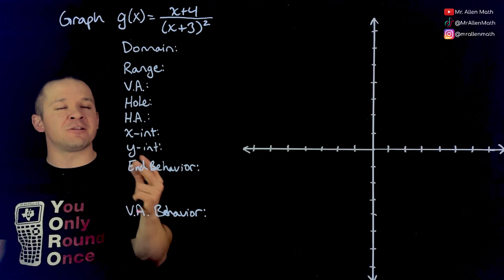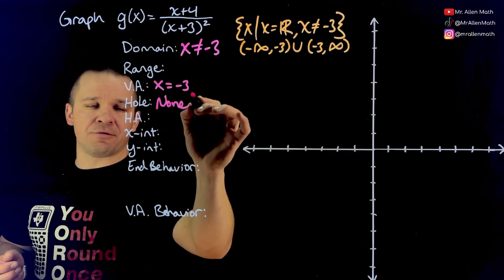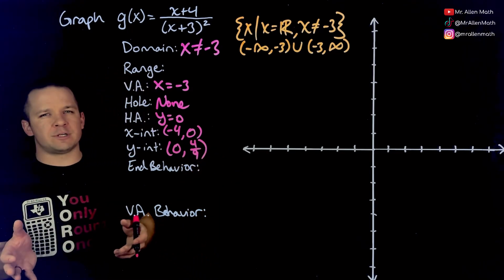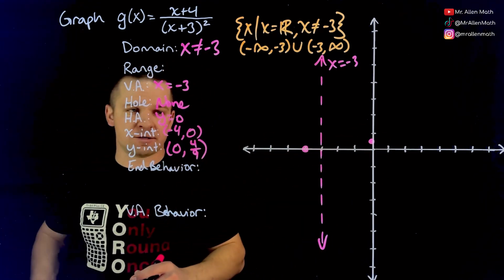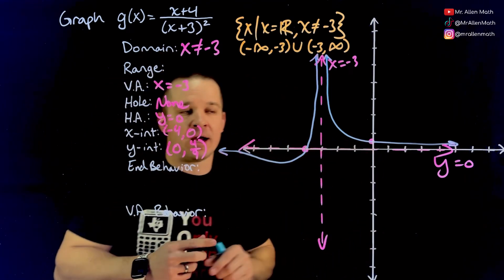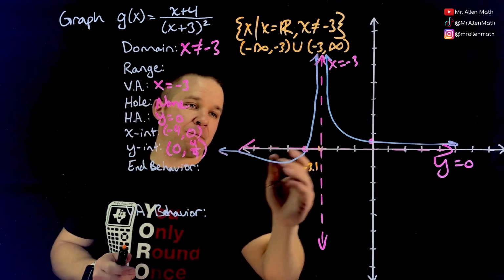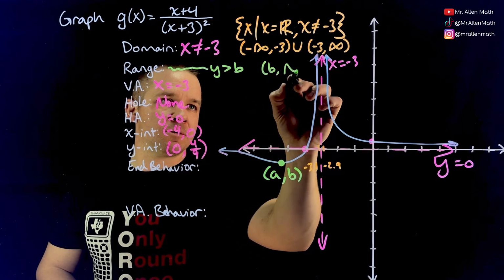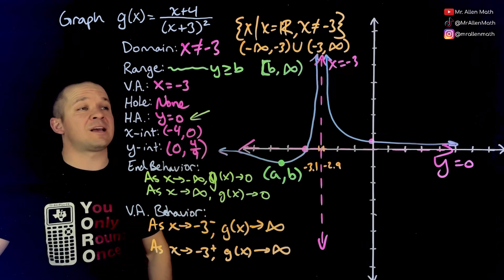Graphing Rational Functions - One Vertical Asymptote (multiplicity 2) & Crosses Horizontal Asymptote